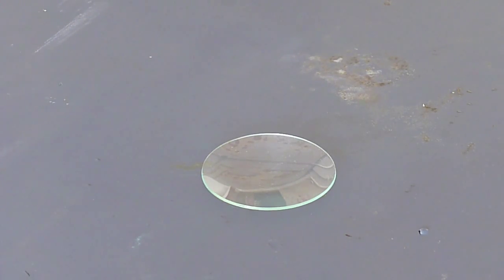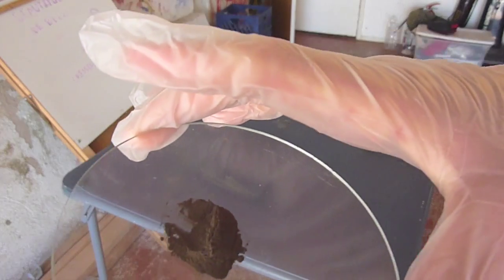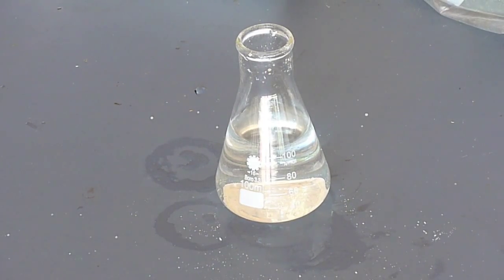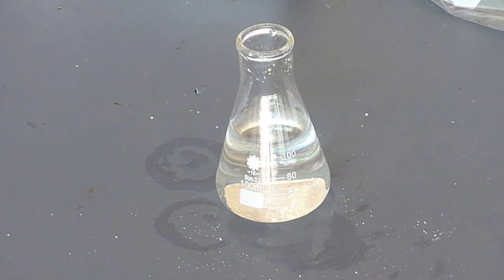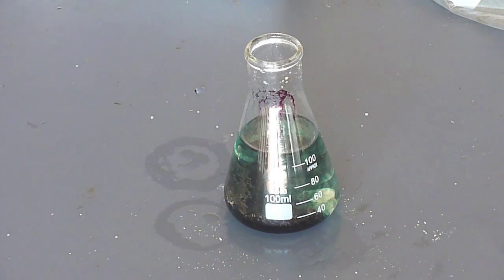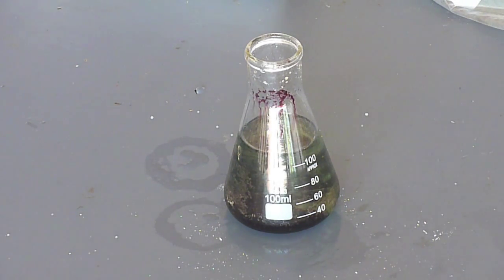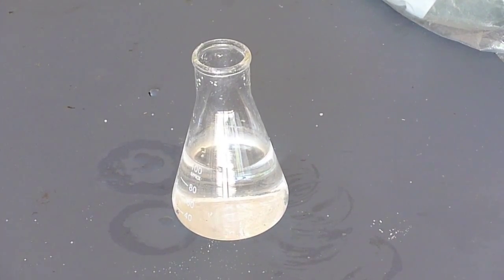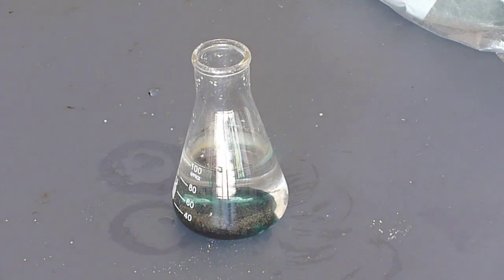Manganese (element #25)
In this video, I talk about manganese, show a sample, and do a cool experiment with manganese compounds.